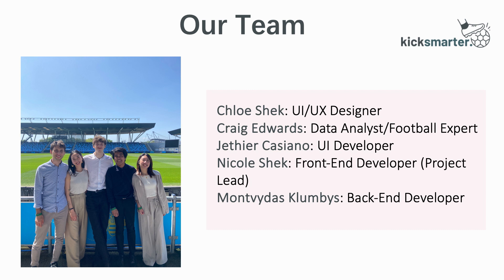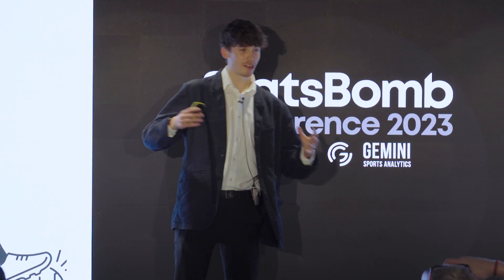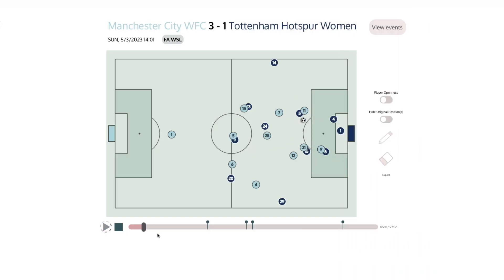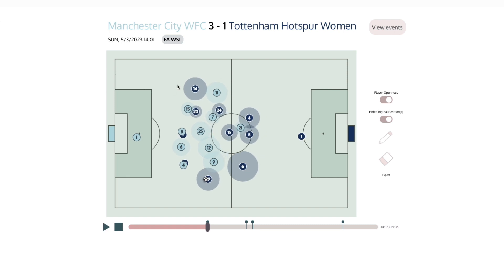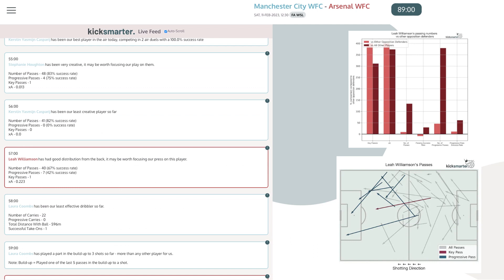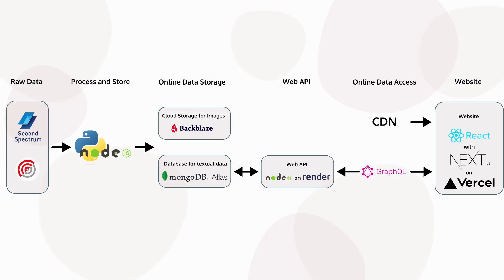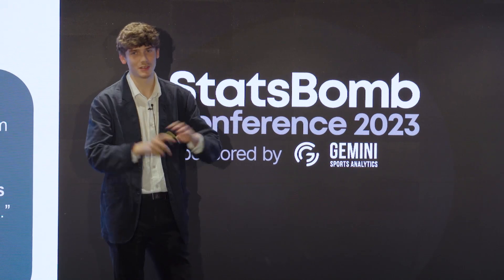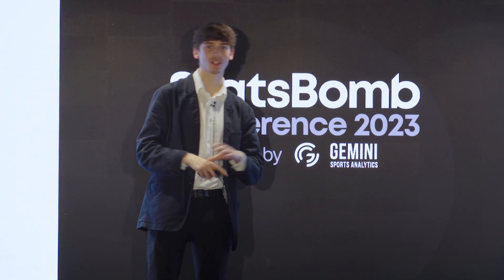Kicksmarter: Simple post/live game-analysis: Craig Edwards | StatsBomb Conference 2023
Craig is part of the winning team from the 2023 Hays x Manchester City Women's Hackathon, which is where this work was originally presented.

The StatsBomb Conference is an annual event that hosts two full tracks of content including moderated panels, sessions, and keynote speakers from some of the world's most forward-thinking sports organisations.

The research stage contains presentations using exclusive StatsBomb data from industry experts in analytics from across the sporting landscape.